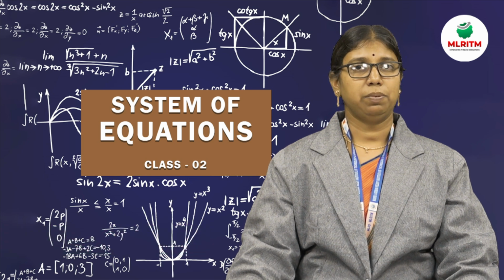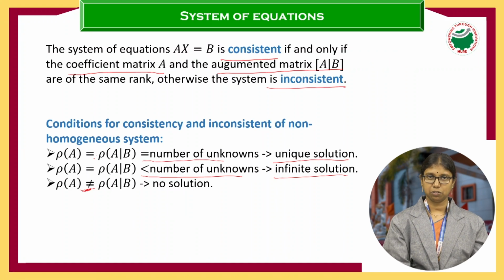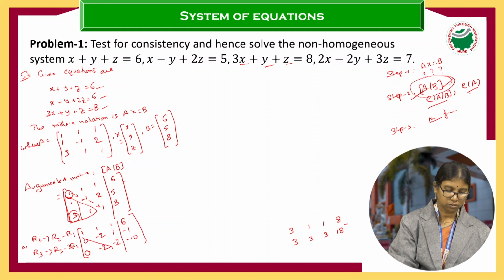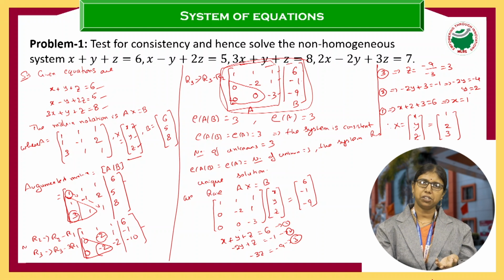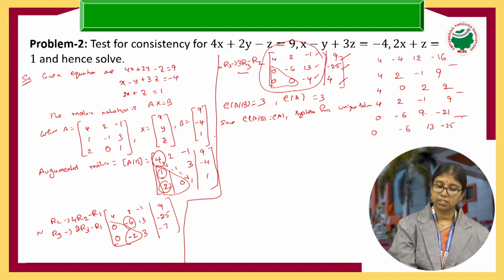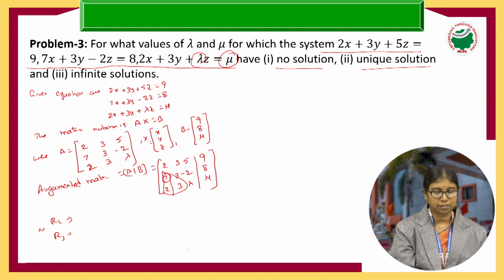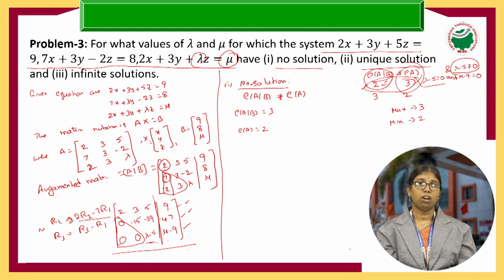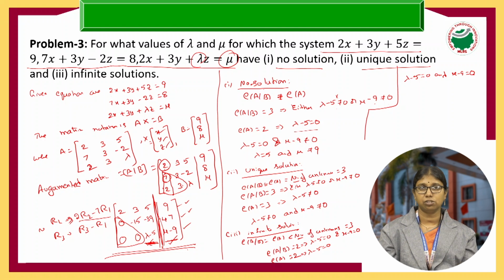SYSTEM OF EQUATIONS ( CLASS - 02 ) | BY DR. M. LAKSHMI SOUJANYA || MLRITM